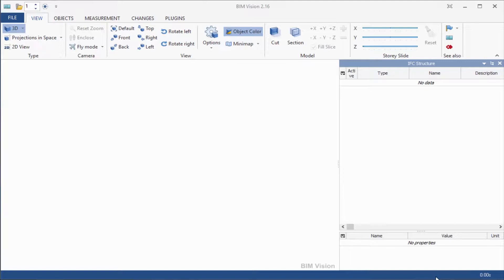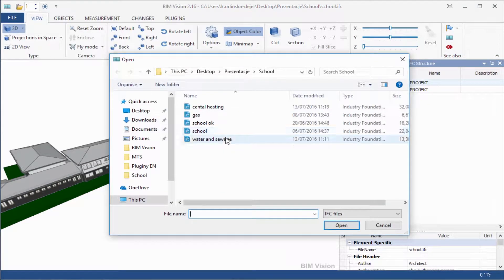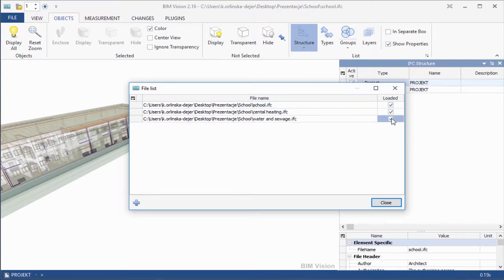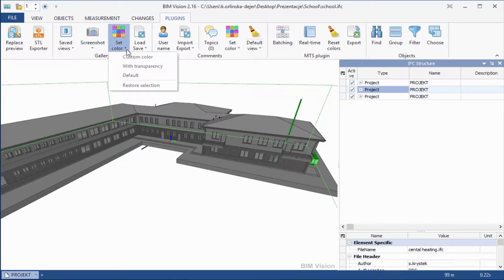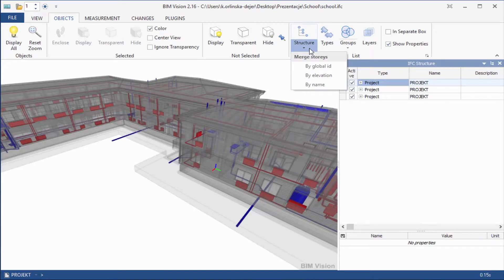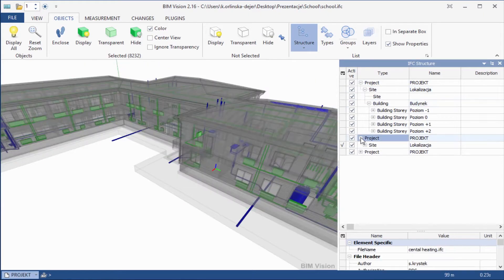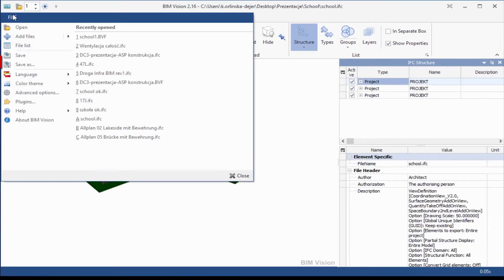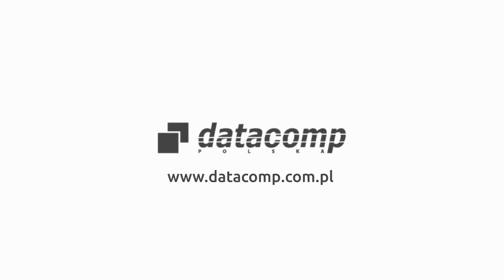BIMvision - MULTIFILE MODULE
This BIMvision module allows to load and view multiple IFC files in one view.
Model provided by: DATACOMP prepared based on DWG provided by mgr inż. arch. Magdalena Ligęska / Originating system:  ArchiCAD + DDS CAD